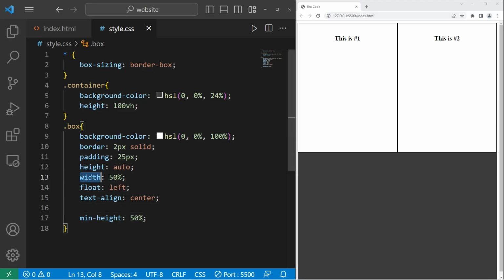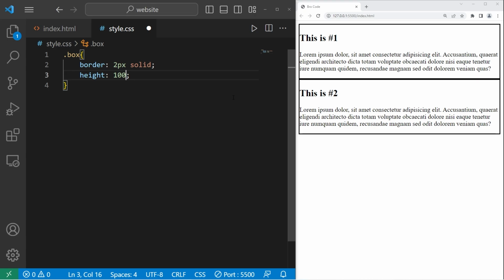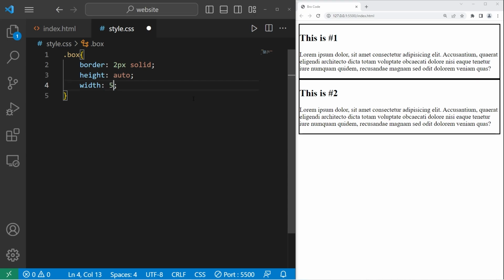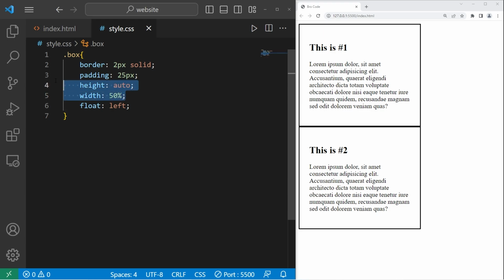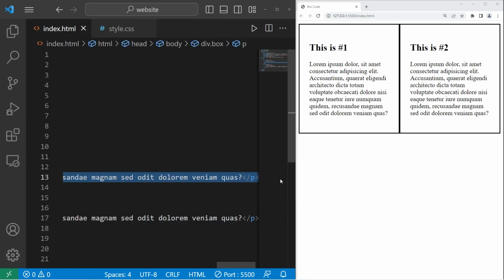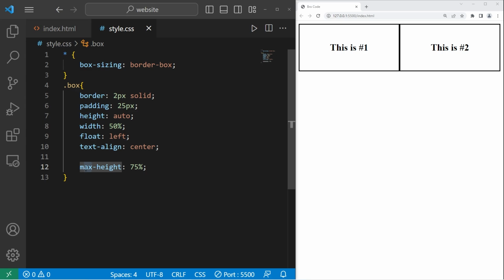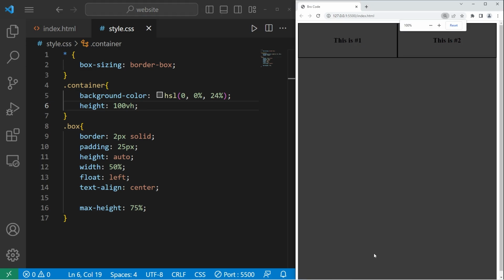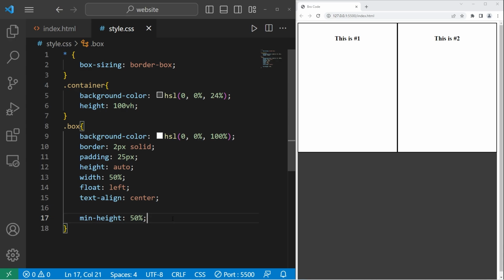Learn CSS height and width in 6 minutes! 📏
CSS height width box-sizing tutorial example explained